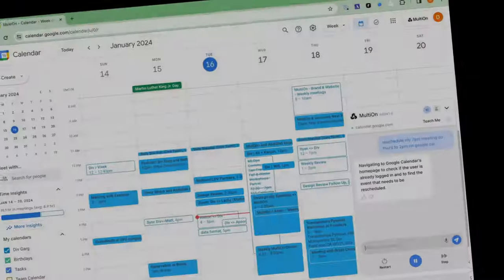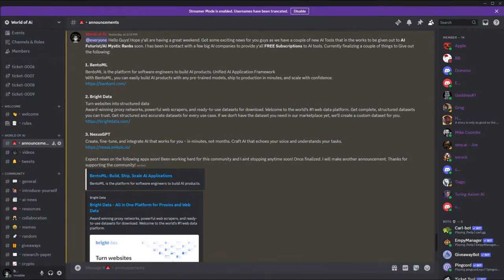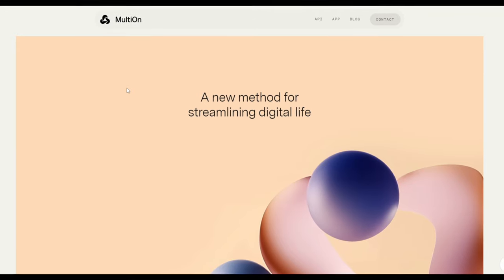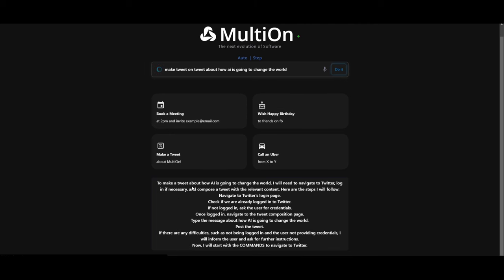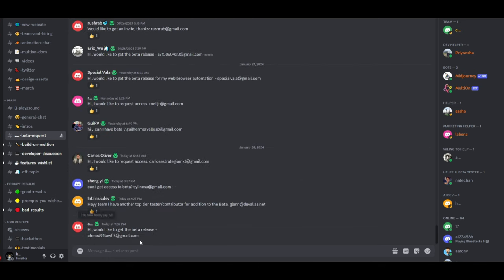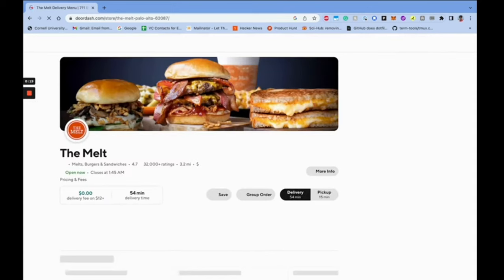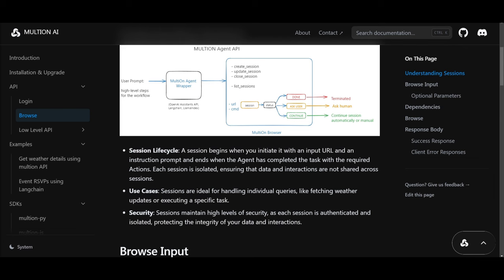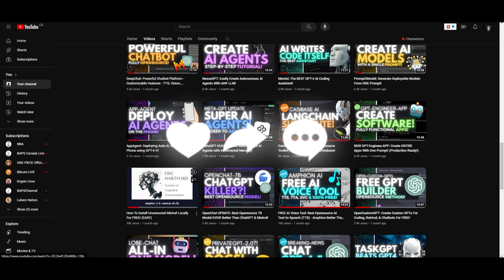MultiON: Your Personal AI Agent - Rabbit R1 Alternative That is FREE!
Discover a revolutionary digital companion with MultiON, your personal AI agent and the ultimate Rabbit R1 alternative! In this video, we delve into the realm of seamless digital experiences powered by MultiON's Chrome extension.

🚀 Transforming Web Interaction:
Explore how MultiON redefines internet interaction by automating information retrieval. Say goodbye to active navigation – let MultiON's AI bring the relevant data directly to you, revolutionizing your web browsing experience.
🌐 Efficiency at Your Fingertips:
Uncover the power of the MultiON Chrome extension, operating discreetly in the background. It handles tasks without requiring your direct attention, minimizing hands-on involvement in routine digital interactions. Efficiency meets simplicity with MultiON!
💡 Convenience Redefined:
Whether it's fetching information or managing web interactions, MultiON's goal is clear – to make your digital experiences convenient and seamless. Learn how this AI companion streamlines your daily tasks effortlessly.